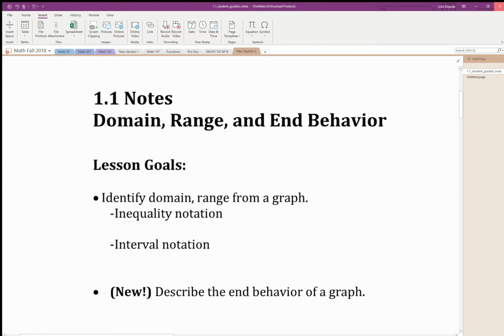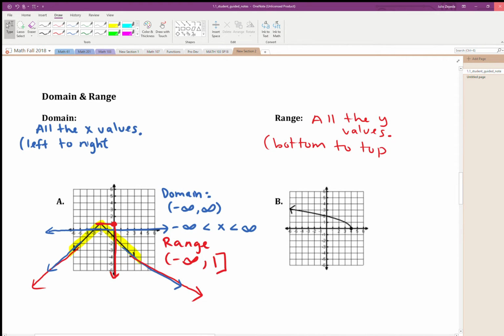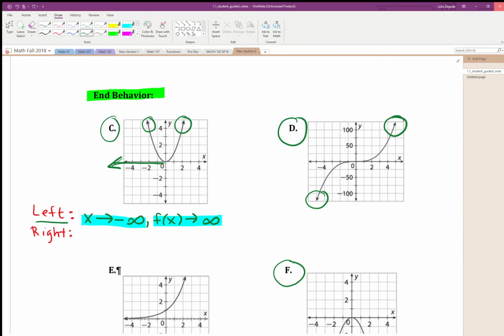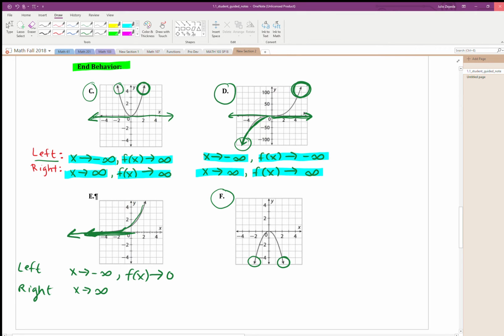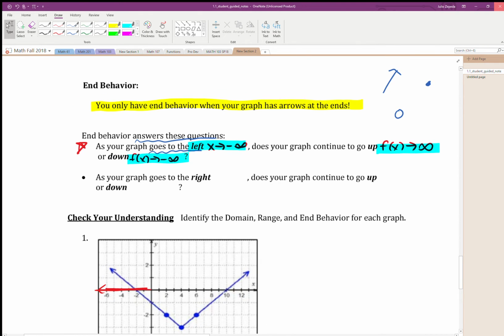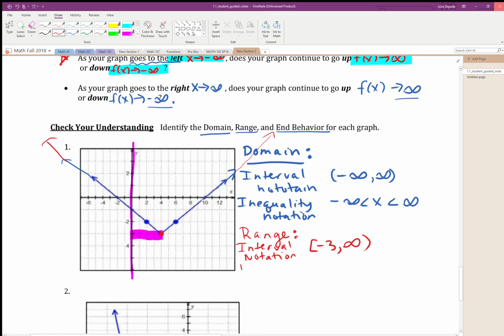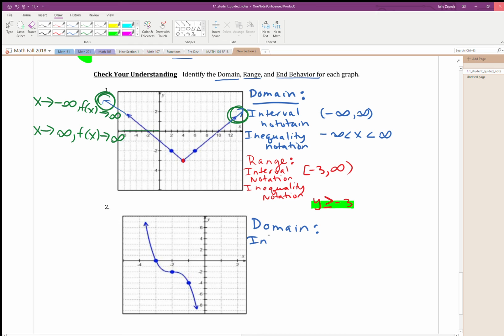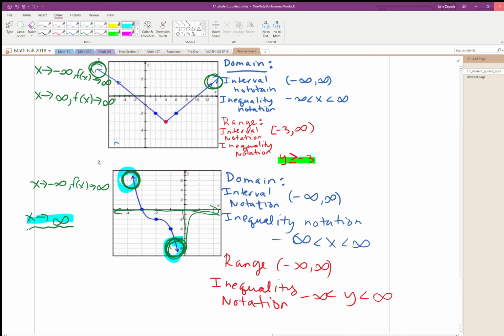Module 1.1 Notes Domain, Range, and End Behavior